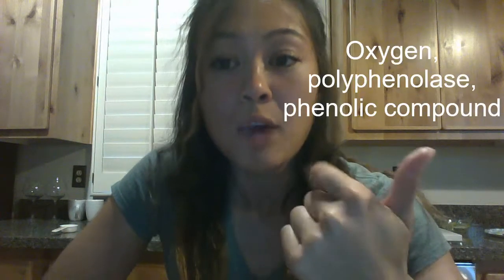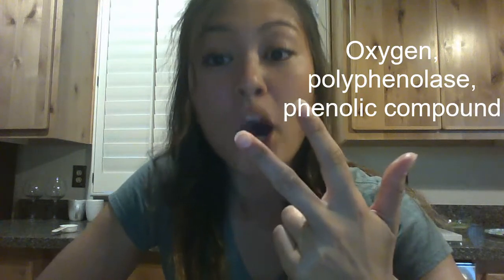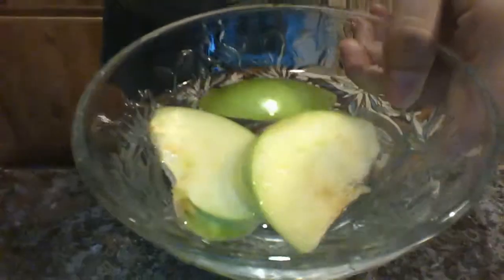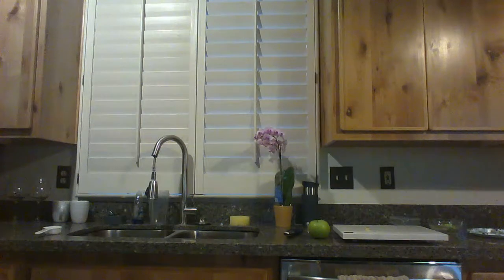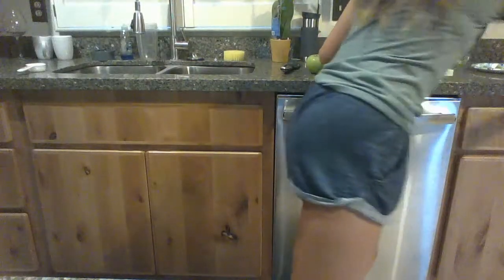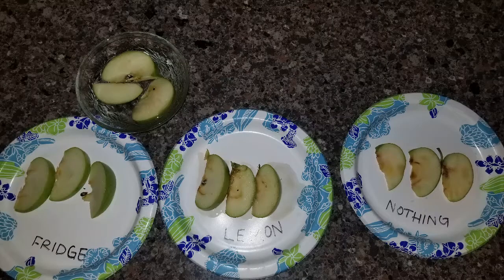prevention of enzymatic browning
BROWN, AMY CHRISTINE. “UNDERSTANDING FOOD: Principles and Preparation.” UNDERSTANDING FOOD: Principles and Preparation, CENGAGE LEARNING, 2018, pp. 55–56.